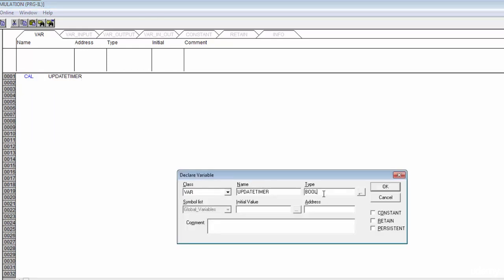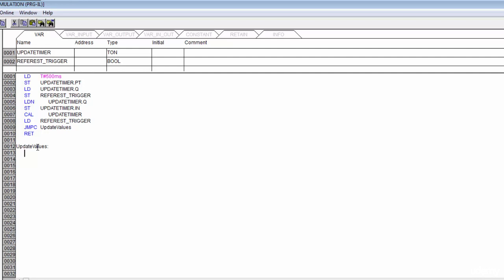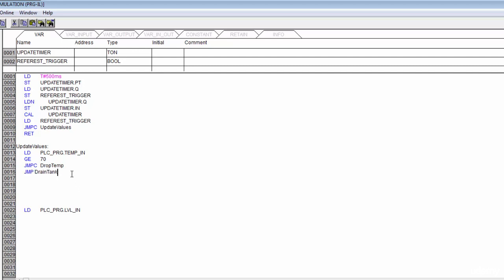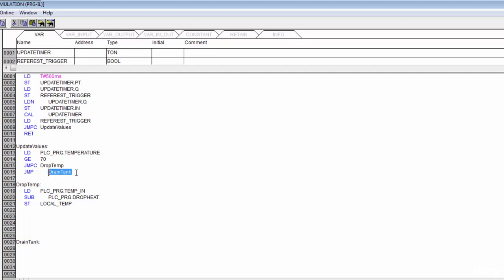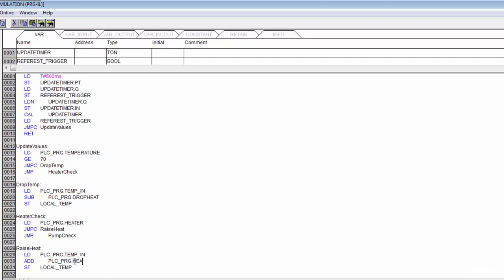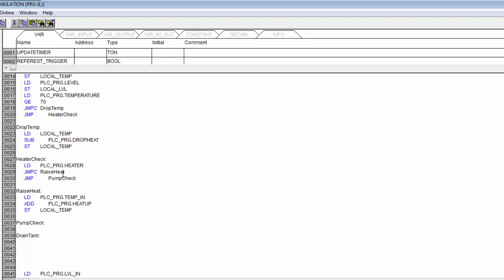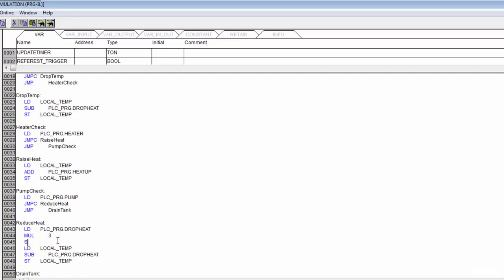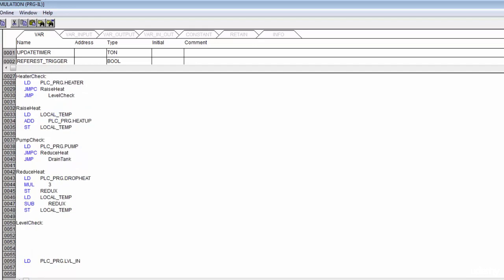Multi paradigm Development 10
Certainly, here's the continuation of the steps involved in developing a multi-paradigm project:

Continuous Communication:

Maintain open and transparent communication with stakeholders, team members, and users throughout the project's lifecycle.
Agile Adaptation:

Embrace the principles of agile development, allowing you to respond quickly to changing requirements and priorities.
Market Research:

Continuously conduct market research to understand evolving user needs and market trends. Adapt your project to stay relevant.
Feedback Integration:

Incorporate user feedback and suggestions as integral parts of your development cycle.
Innovation Culture:

Cultivate an innovation-driven culture within your team. Encourage experimentation and the pursuit of new ideas.
Participate in Communities:

Engage in relevant online and offline communities to share knowledge, learn from others, and contribute to discussions.
Regular Code Reviews:

Conduct regular code reviews to ensure code quality, adherence to standards, and knowledge sharing among team members.
Regular Updates:

Provide regular updates to users to show that the project is active, improving, and responding to their needs.
Collaborative Problem-Solving:

Foster an environment where team members collaboratively solve challenges by combining their expertise across paradigms.
Ethical AI and Automation (If Applicable):

If your project involves AI or automation, ensure it adheres to ethical guidelines and principles to minimize unintended consequences.
Embrace Failure as Learning:

View failures as opportunities for learning and improvement. Encourage a mindset that promotes resilience and growth.
Sustainable Development:

Develop your project with sustainability in mind, considering long-term maintenance, resource usage, and ecological impact.
Stakeholder Engagement:

Engage with all stakeholders, including users, management, and developers, to maintain a shared vision and goals.
Evolving Documentation:

Keep project documentation up-to-date to reflect changes in paradigms, technologies, and project decisions.
Public Showcase:

Organize showcases, demos, or presentations to share your project's progress and achievements with a wider audience.
Legacy Preservation:

Plan for preserving the project's legacy by archiving code, documentation, and knowledge for future reference.
Reflect and Improve:

Regularly reflect on the project's development process and outcomes. Identify areas for improvement and implement changes.
Measure Impact:

Assess the impact of your project on users, stakeholders, and the industry. Use metrics to track success and identify areas for growth.
Continuous Innovation:

Never stop seeking ways to innovate and improve your project. The journey of multi-paradigm development is a continual one.
Knowledge Sharing:

Share your experiences, lessons learned, and insights gained from multi-paradigm development with the broader developer community.
Developing a multi-paradigm project requires a holistic approach that considers technical, human, and strategic aspects. By embracing a combination of paradigms and following these steps, you can create projects that are adaptable, innovative, and capable of meeting the evolving needs of users and stakeholders.